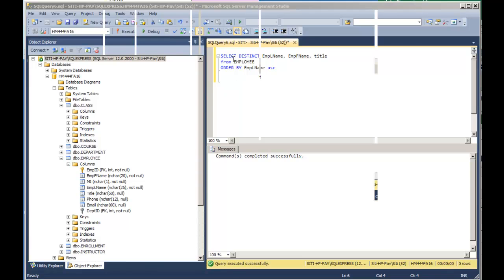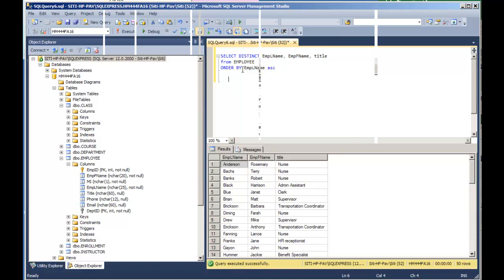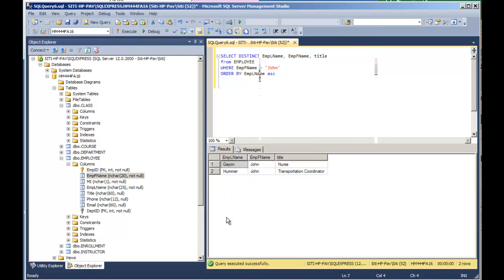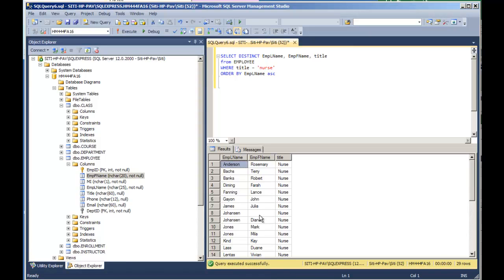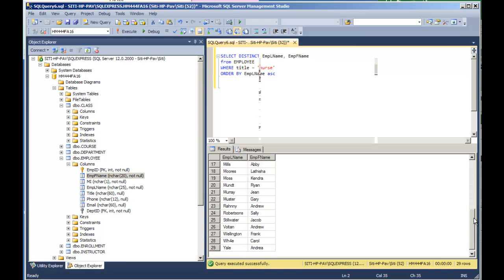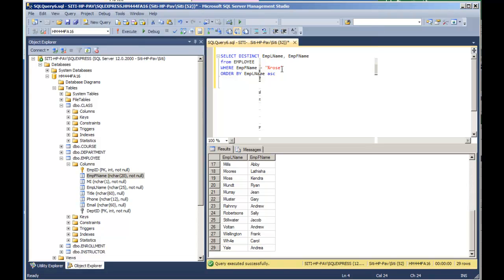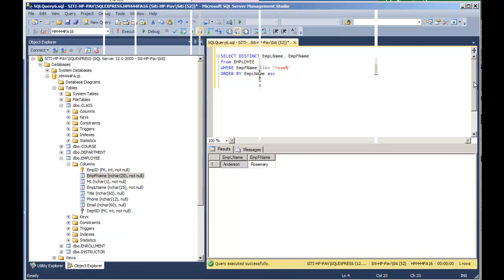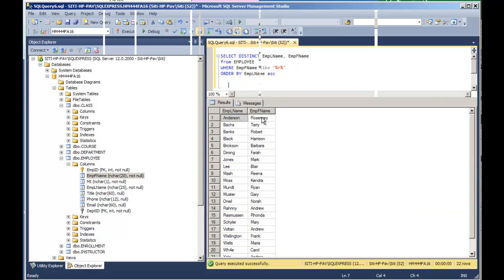HM444 U12 Database Project: SQL - WHERE